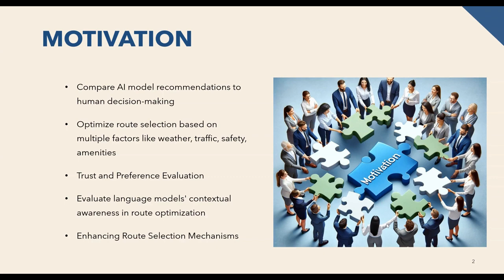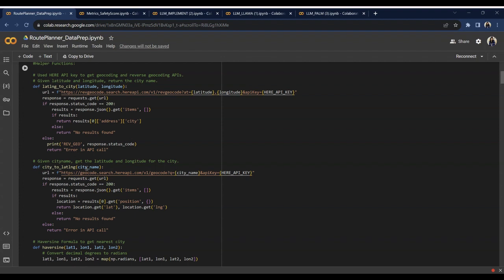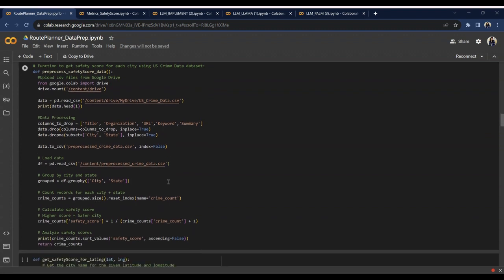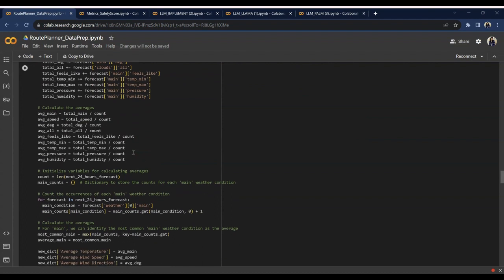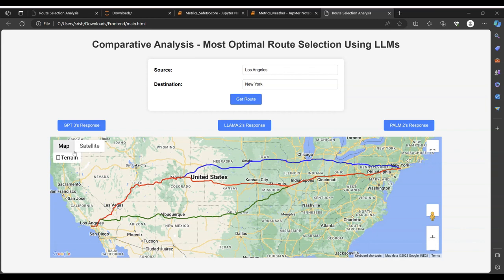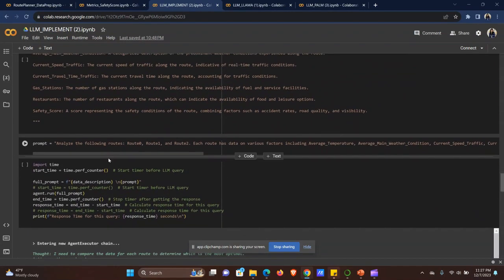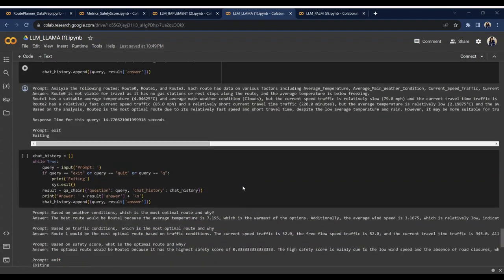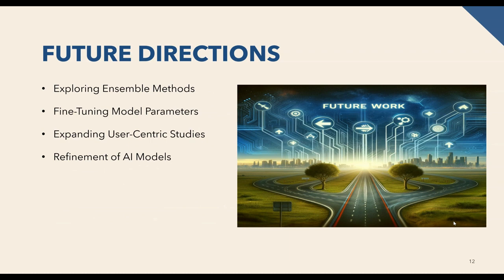The Commuter’s Triangle: A Comparative Analysis - Most Optimal Route Selection using LLMs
By--Srishti Jaiswal and Rashi Pandey

Abstract—This study examines how Language Model Algorithms (LLMs) and human decision-making differ when it comes to route selection optimization. It evaluates factors such as traffic, weather, safety, and amenities; it also evaluates the acceptability, accuracy, and reliability of user preferences and AI-generated route choices. Offering thorough, contextually appropriate advice, the study tackles ideal paths, LLM understanding, and the relative usefulness of models. To improve the precision of suggestions, a variety of datasets are utilized to compare LLM-driven paths to human selections. Initial results show that GPT 3 is more accurate and preferred by users than LLAMA 2 and PALM 2. Contextual awareness designates GPT 3 as the preferred option. Future research aims to improve suggestion accuracy and support a wide range of user requirements.

Keywords—Route optimization, Large Language Model Algorithms (LLMs), User preferences, Contextual awareness, GPT 3, Machine learning, Recommendations, Traffic data, Weather, Safety scores, Amenities